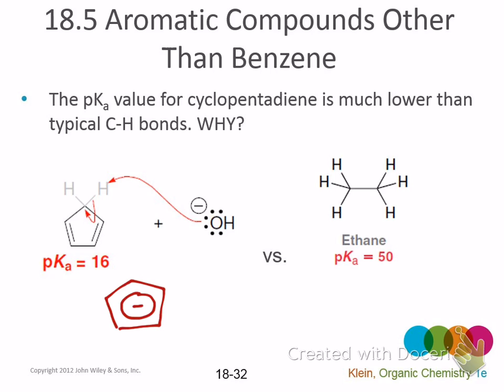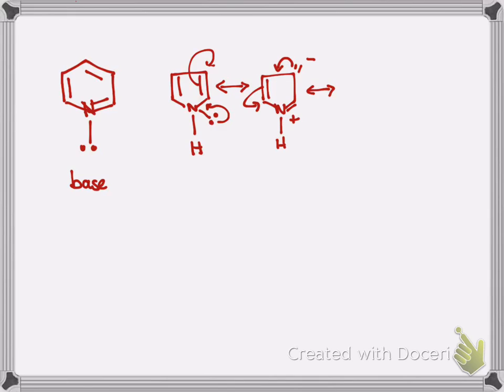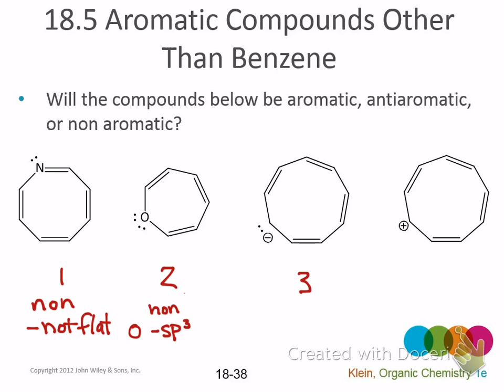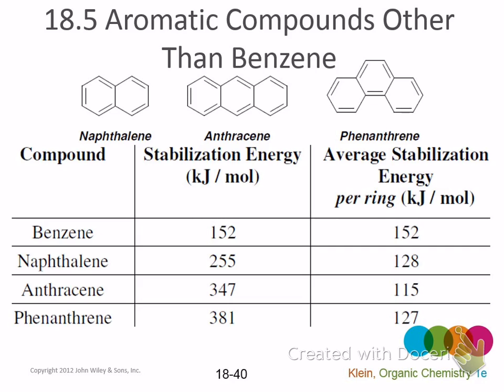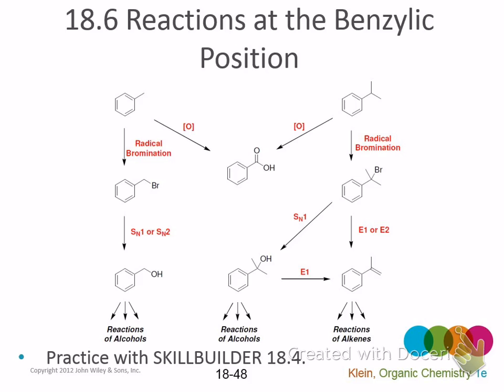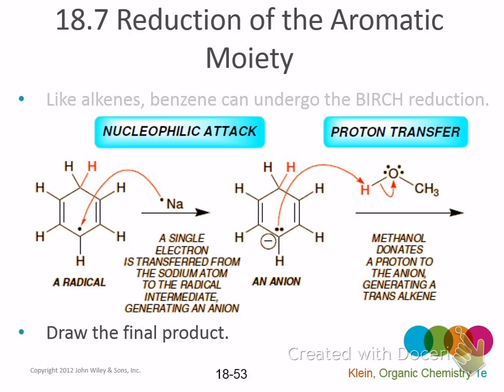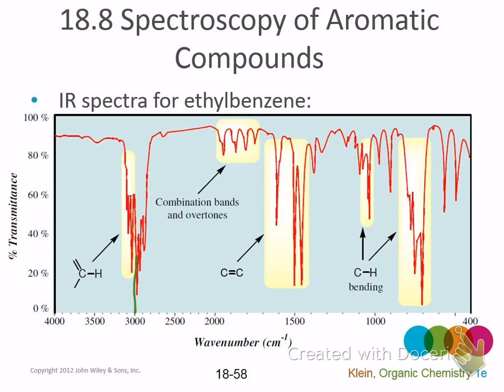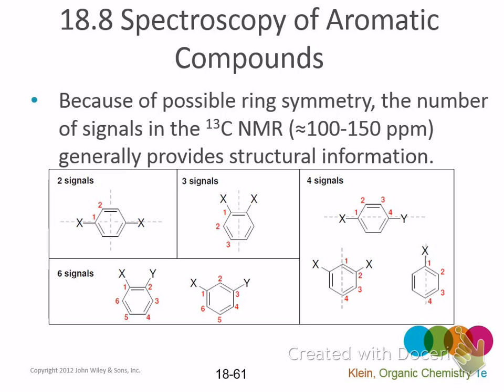Chem 28B 2-23-16 T Lecture